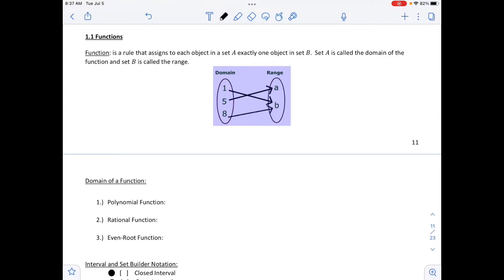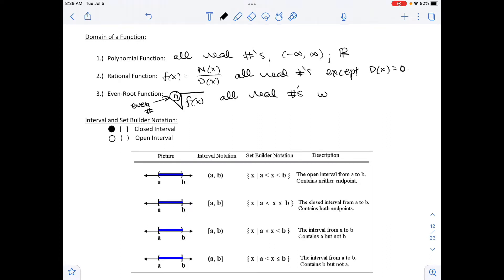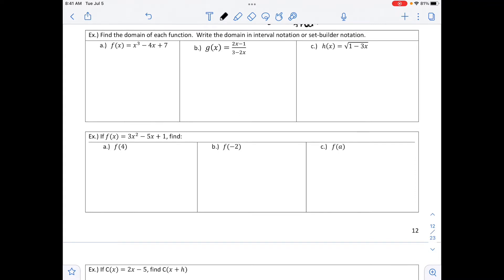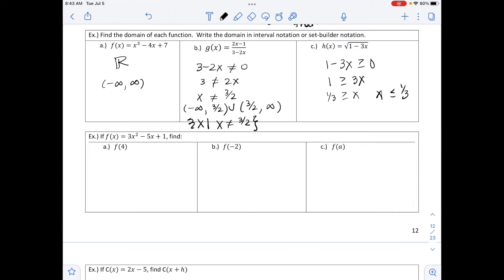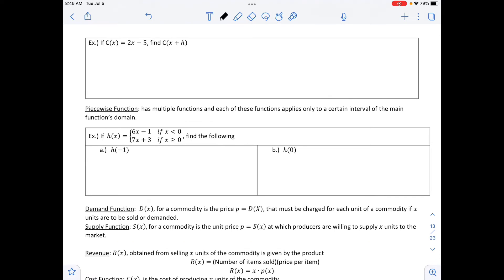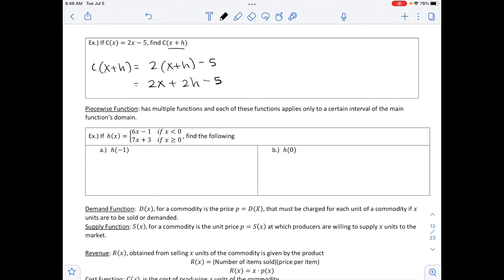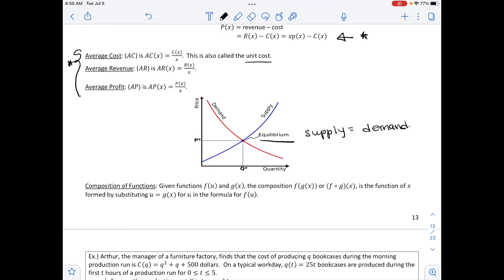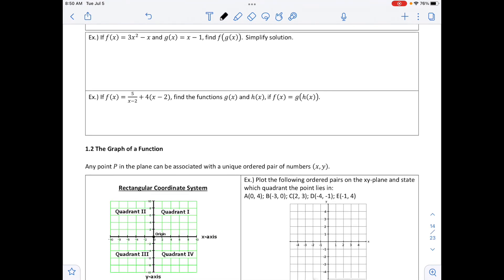M140 1_1